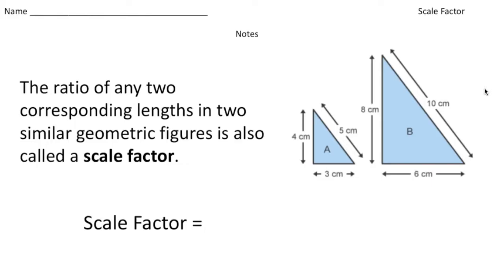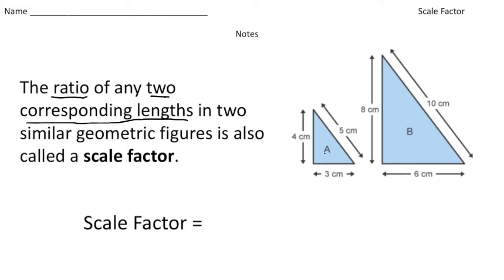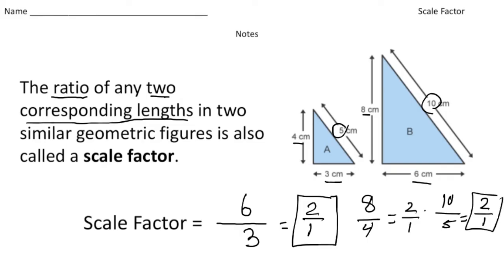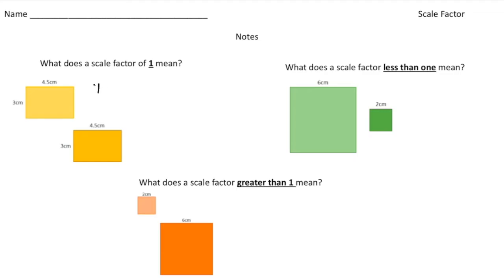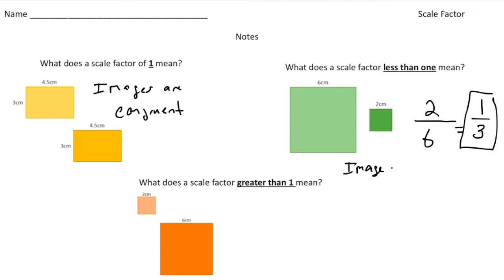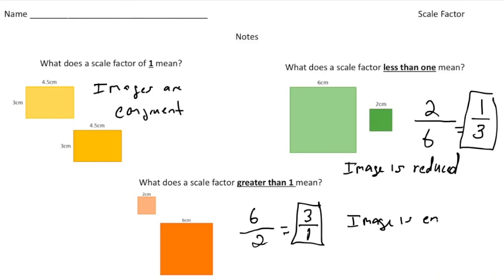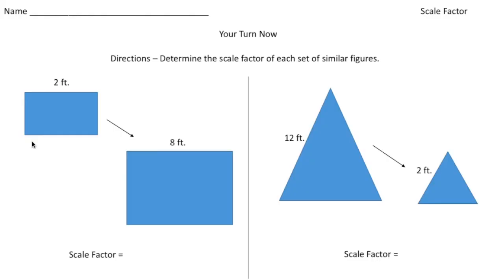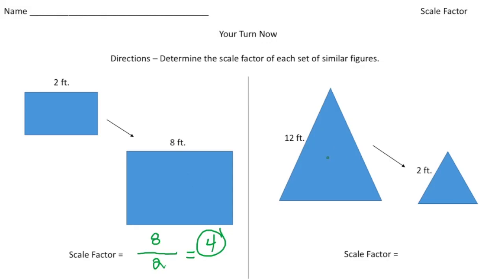Understanding Scale Factor | Math Made Easy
In this video, we’ll break down the concept of scale factor and how it applies to geometry. Using clear examples and easy-to-follow steps, you’ll learn how to calculate scale factors and apply them to similar figures.